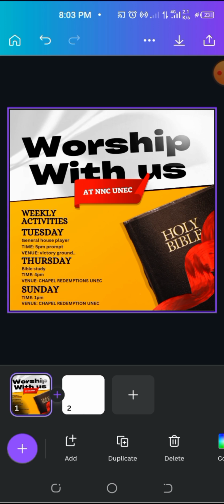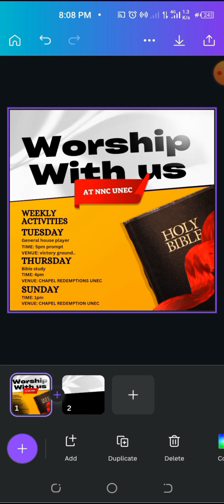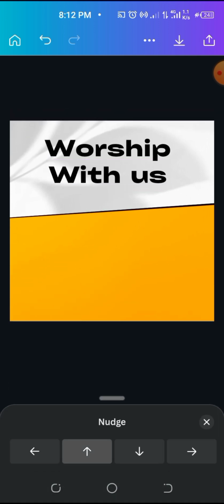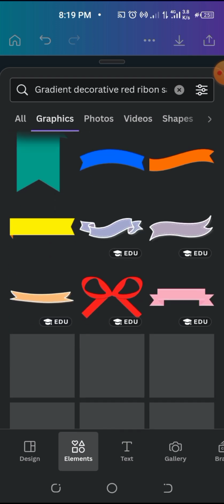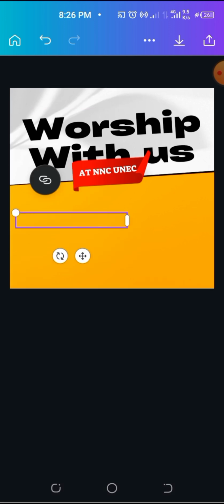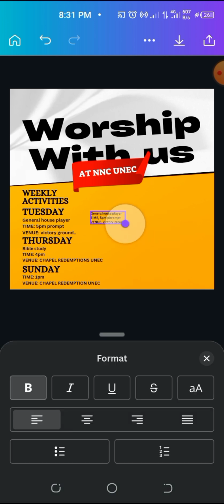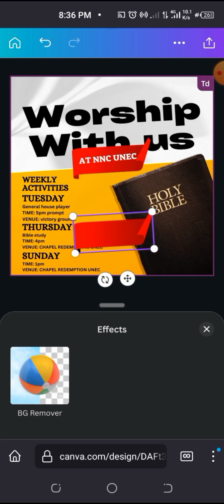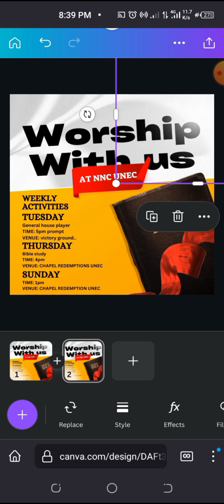How to create a church flyer Design in canva mobile (Replicating Nachristos design)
I'm this tutorial you are going to learn the exact way on how you can create a Church flyer Design using your smartphone on canva without living the Canva application to outsource for material.